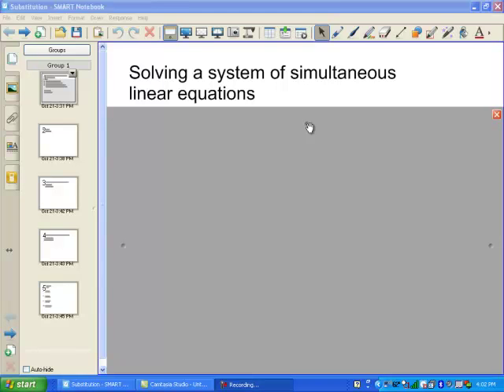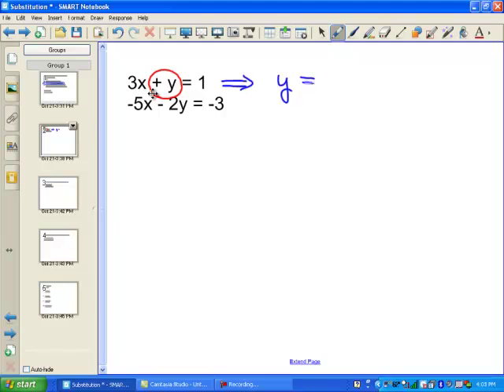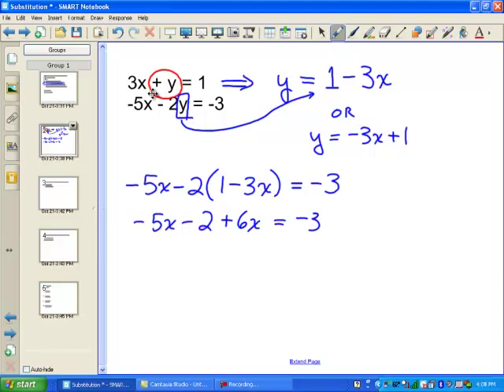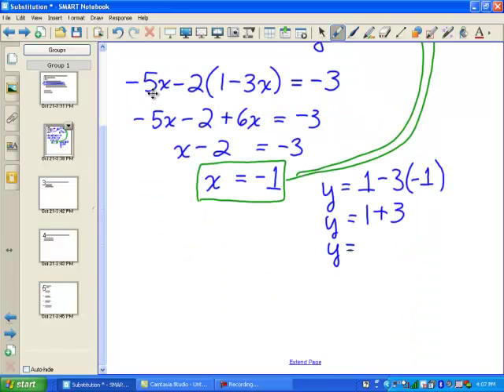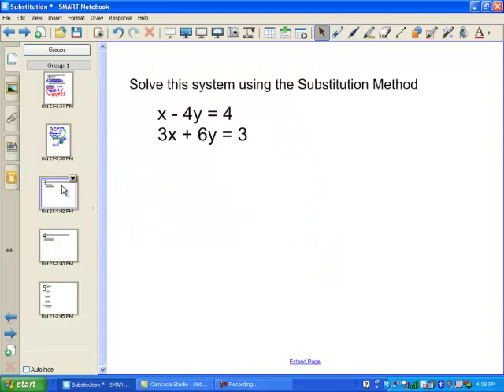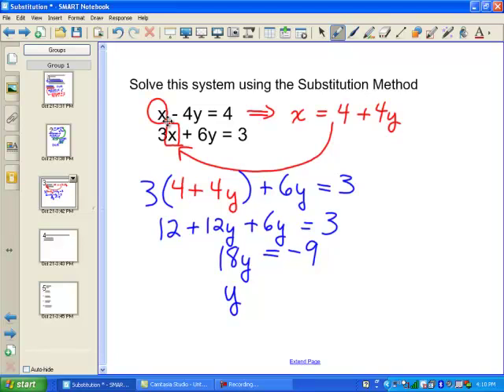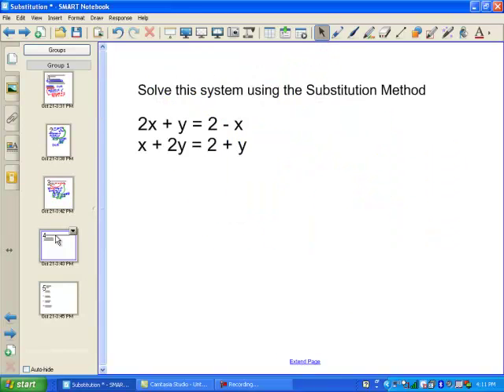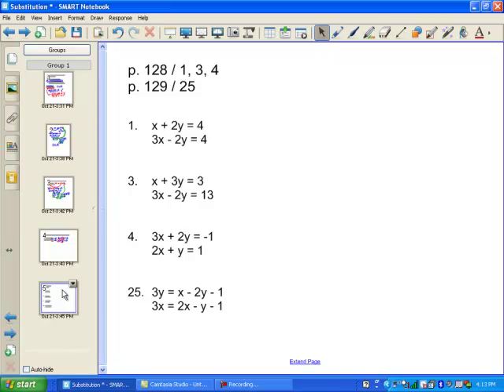Substitution Method of Solving a System of Linear Equations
Several examples of the substitution method for solving a system of linear equations